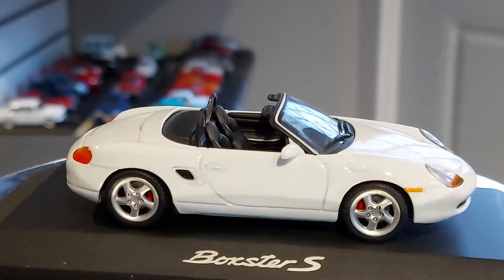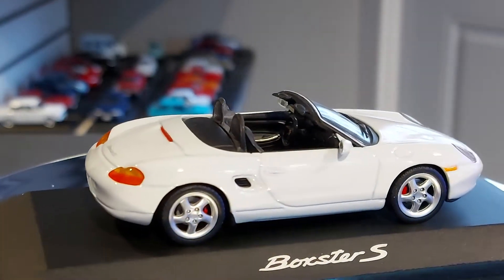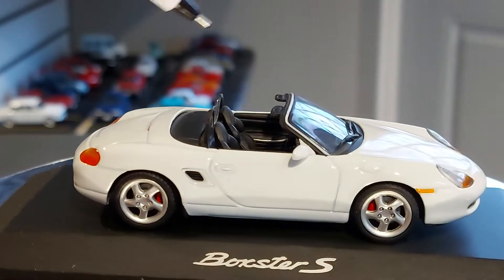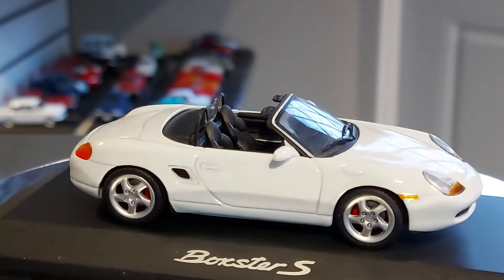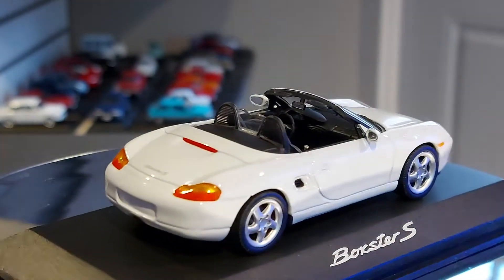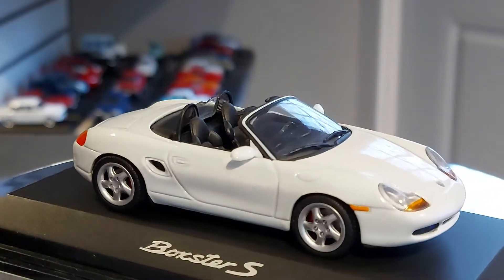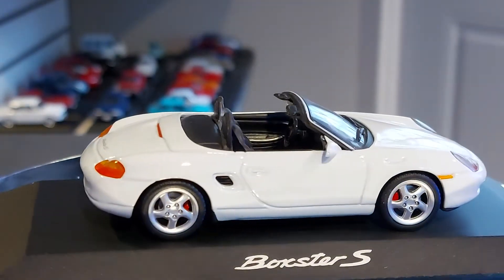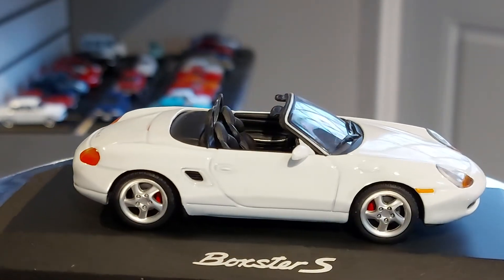1/43 Porsche Boxster S diecast